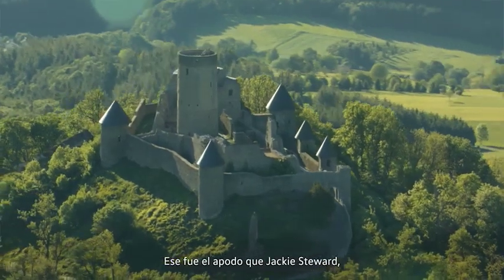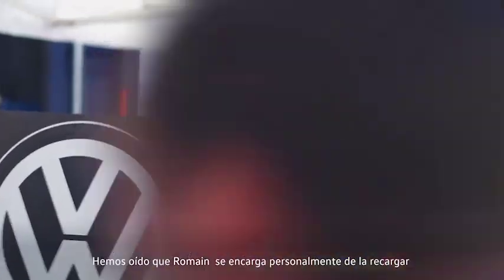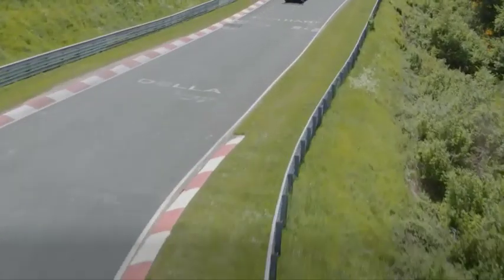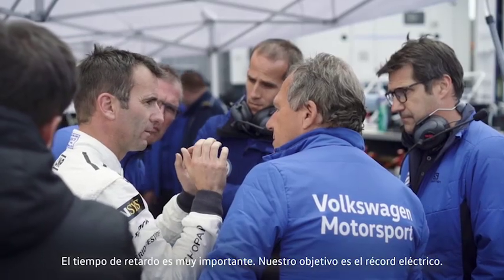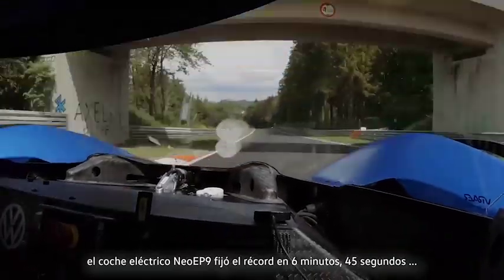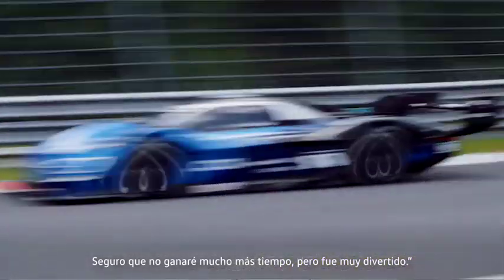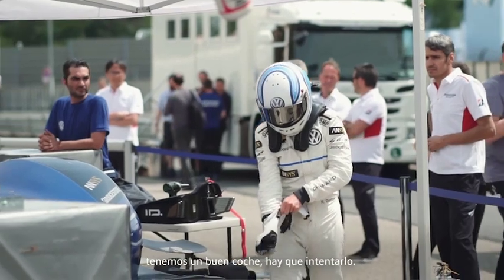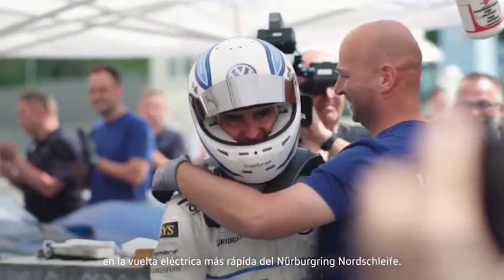Así se gestó el récord del Volkswagen ID.R en el circuito de Nürburgring-Nordschleife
El pasado 3 de junio, el Volkswagen ID.R hizo historia. Con Romain Dumas al frente, el vehículo eléctrico de Volkswagen logró la vuelta sin emisiones más rápida de la historia en Nürburgring-Nordschleife, con un tiempo de 6:05,336 minutos.

Y ahora que faltan pocas horas para que el ID.R también trate de batir la marca en la Carretera de Tianmen Shan Big Gate (China), recordamos cómo logró pulverizar todos los registros en el circuito más difícil del mundo 🎉.